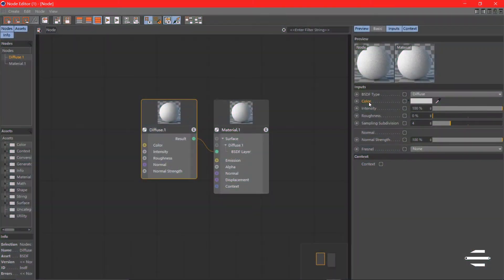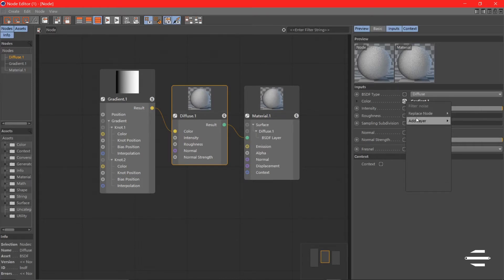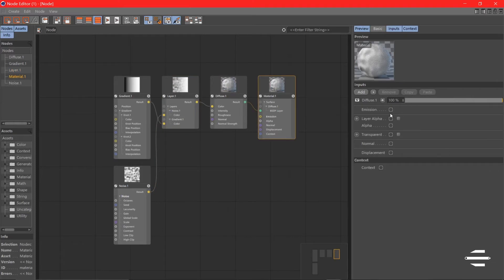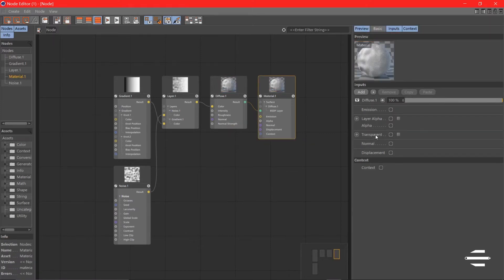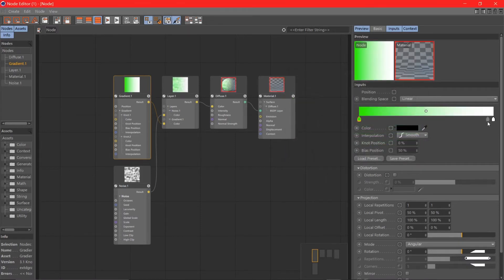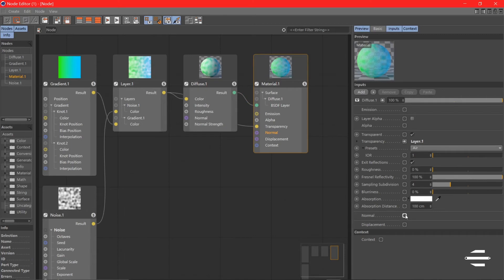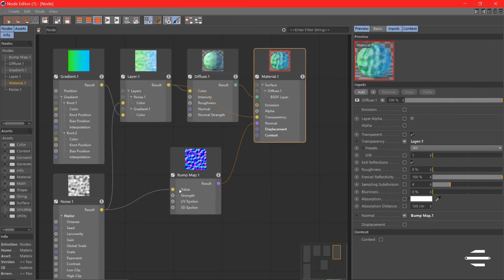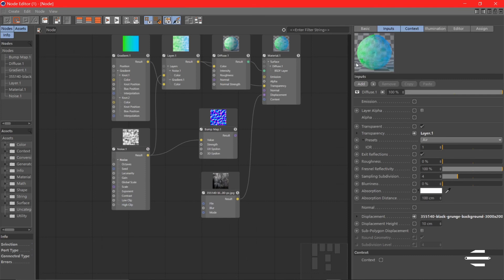How to Use Node-Based Material (Alpha, Normal, Displacement, etc.) w/o Octane | Cinema 4D Tutorial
In this video, I'm gonna explain to you the concept of Node-based Material and how nodes work within Cinema 4D R20, which can also be applied to Octane Materials.

And if you like this, come over to my Instagram to check out more!